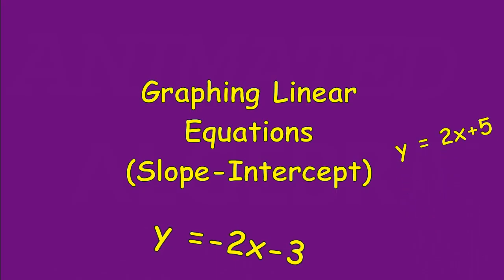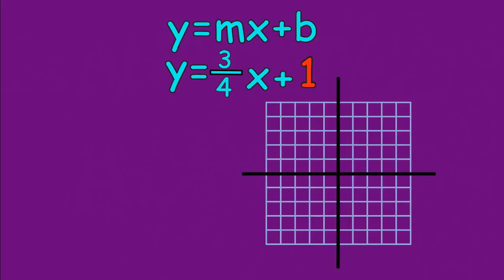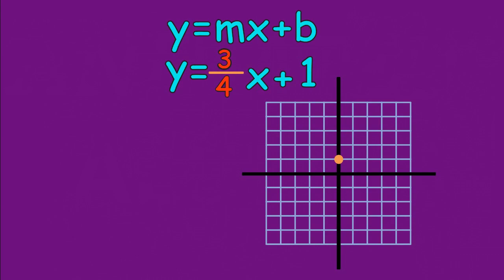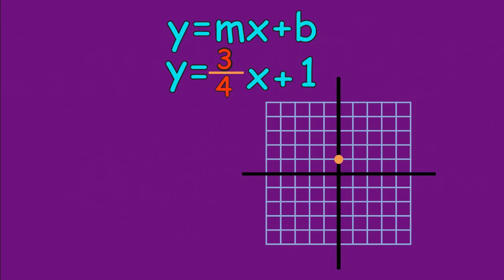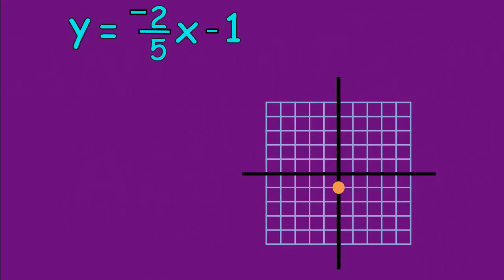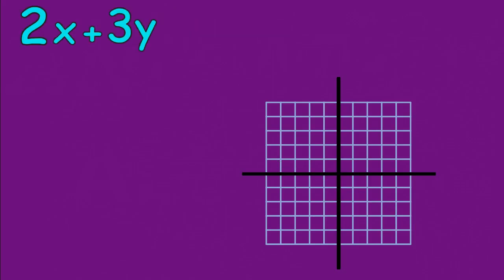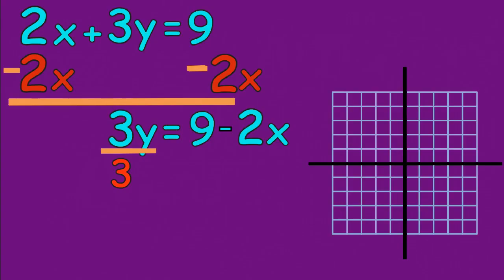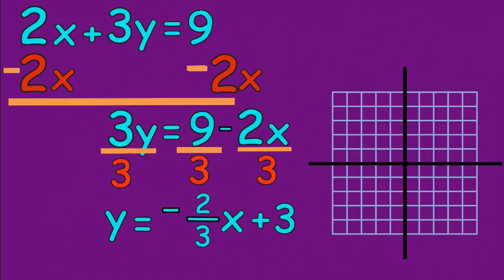Graphing Linear Equations Slope Intercept 1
This video explains how to graph a linear equation using the y-intercept and the slope.